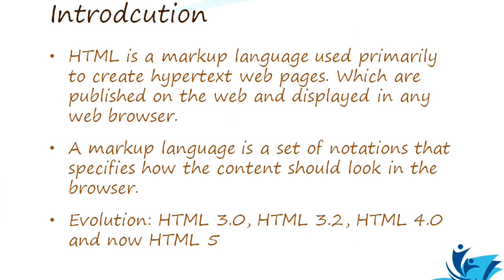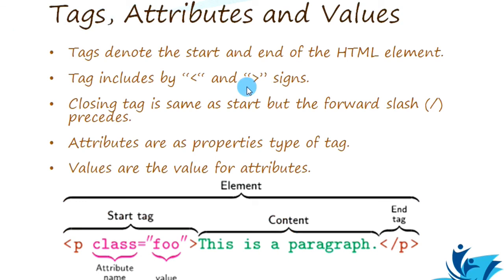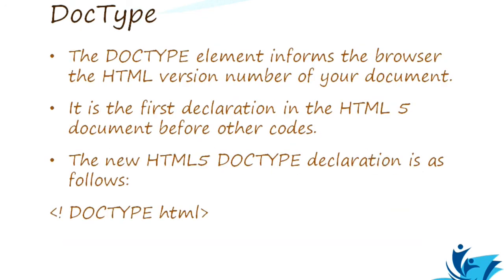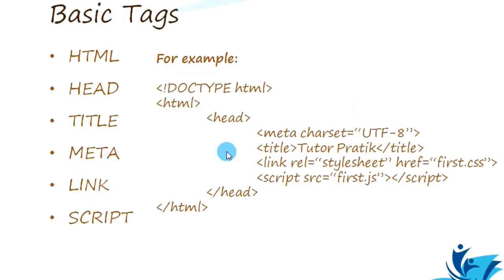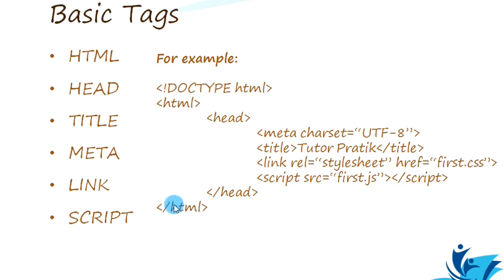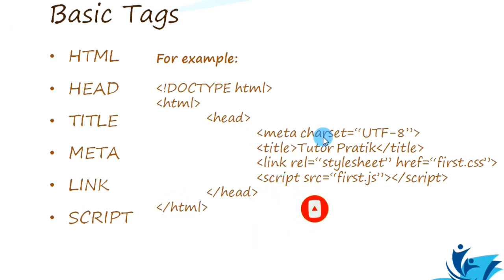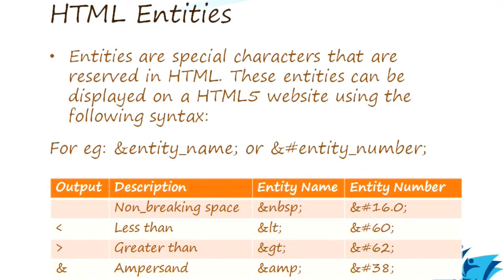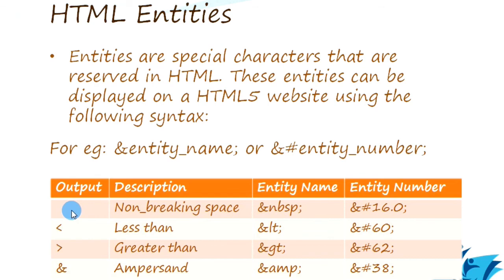HTML 5 Introduction - HTML Tutorial For Beginners - Session 1 | Tutor Pratik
This is HTML tutorial for beginners. In this video we start to learn HTML 5  as introduction to HTML first session tutorial for beginners. HTML is the basic of web design. All the web design is framed with HTML. So HTML tutorial is most important for learning Web Designing.

As HTML 5 is the latest version of HTML, We will start from basic ideas of HTML. What is HTML and its evolution, Basic tags of HTML, New features of HTML 5. Structures of HTML syntax for programming language HTML 5.

Introduction to HTML will gave ideas about HTML and its history. Along with this we will learn about basic structures and procedures of typing HTML elements on various text editor software.

You May Also Interested On:
Web Designing
Concept Of Web Design - Web Design Full Course